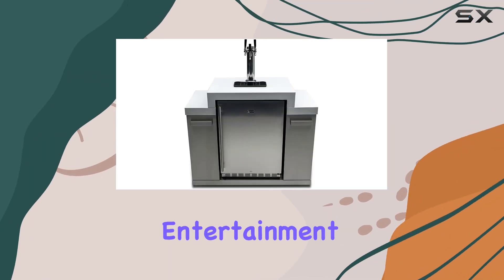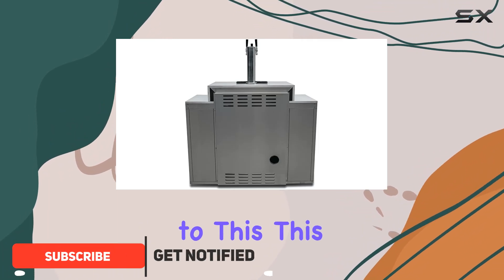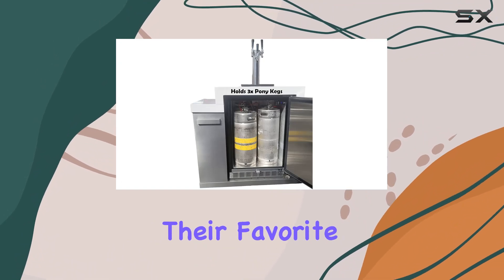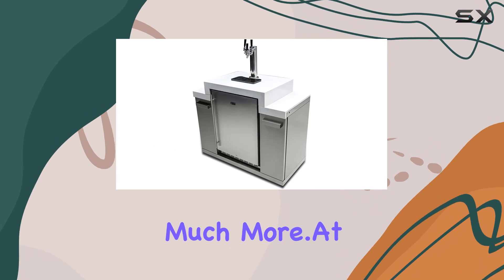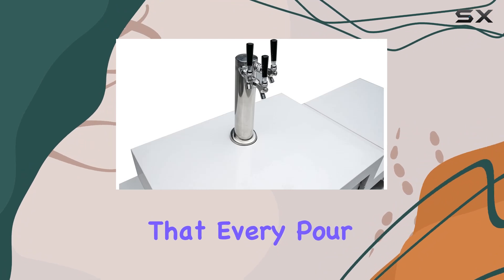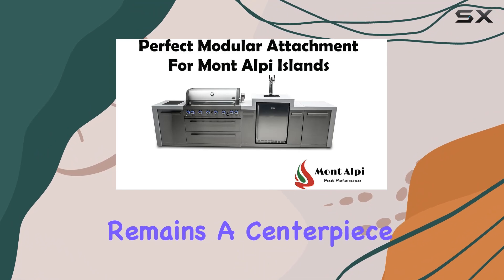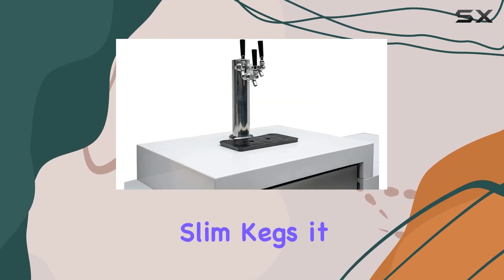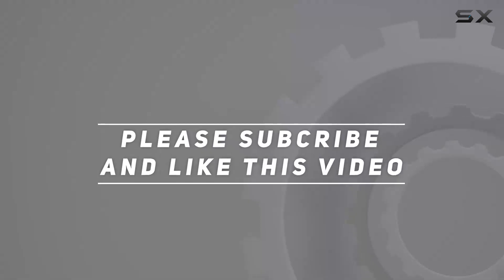Mont Alpi MA-KEG Stainless Steel Outdoor 3 Tap Kegerator: The Ultimate Beverage Center for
0:00 Intro
0:06 Review

Things that we mentioned in this video:
Mont Alpi MA-KEG Stainless : B09MY957GF